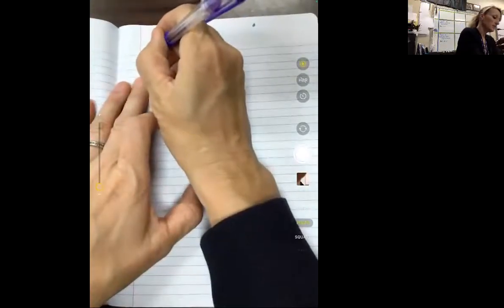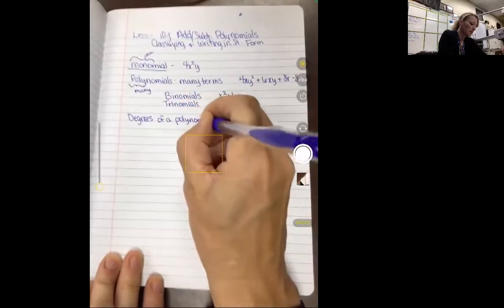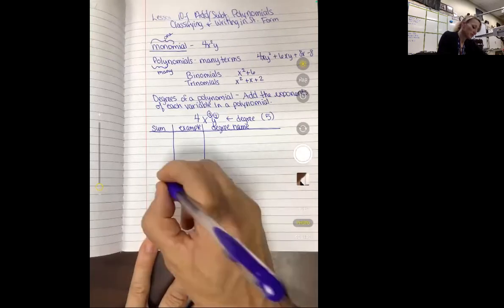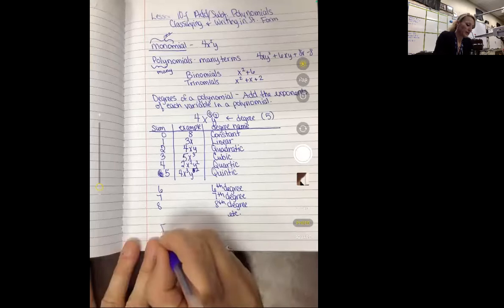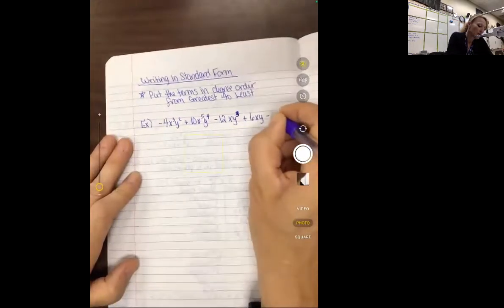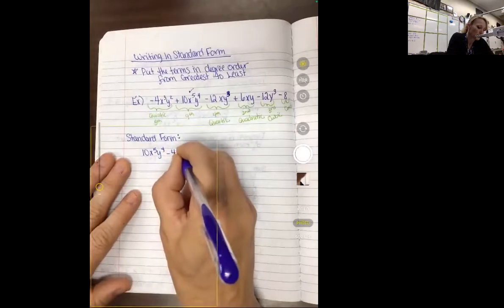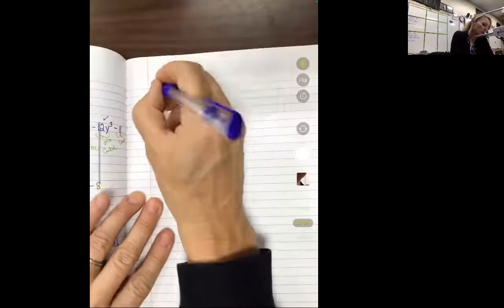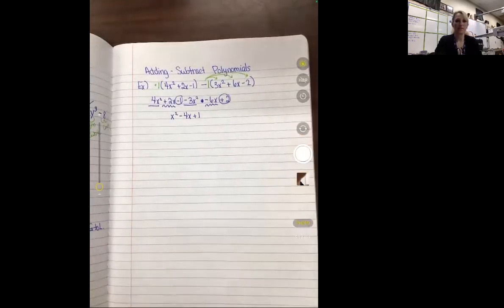Alg Lesson 10-1 Add Subt Polynomials